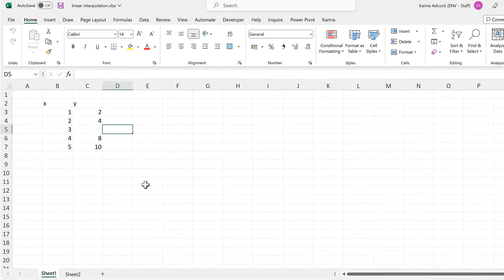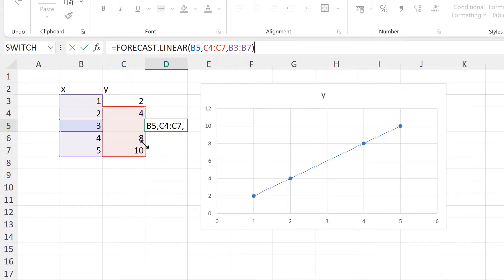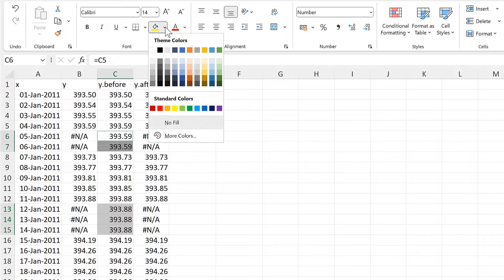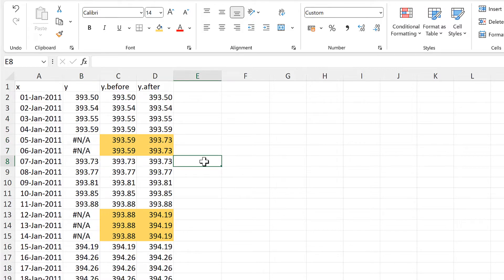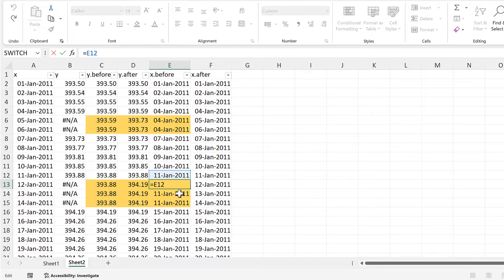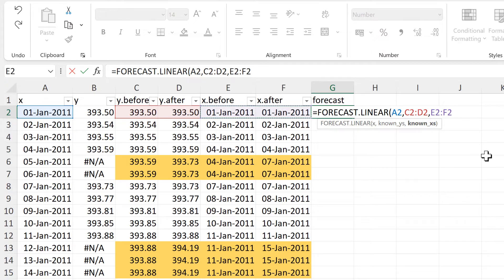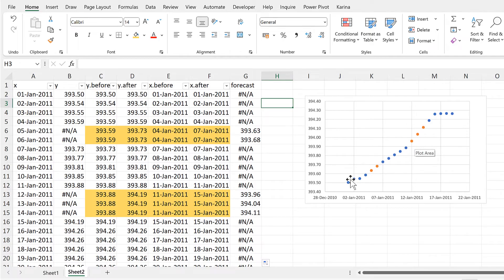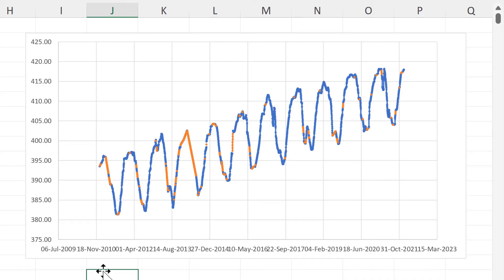Linear Interpolation in Excel | Fill in Missing Values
=IFERROR(FORECAST.LINEAR(A2,C2:D2,E2:F2),NA())